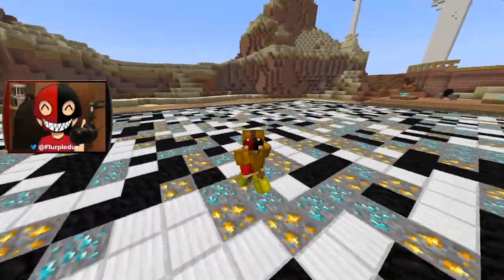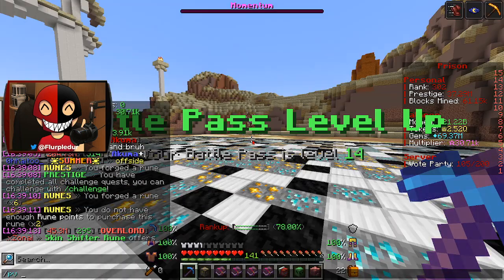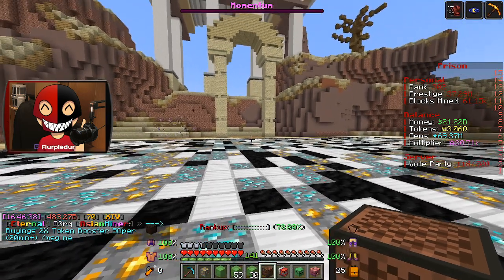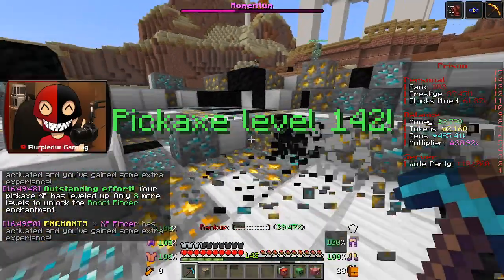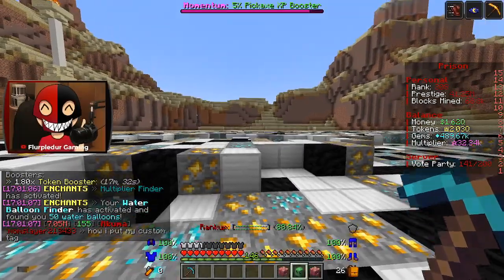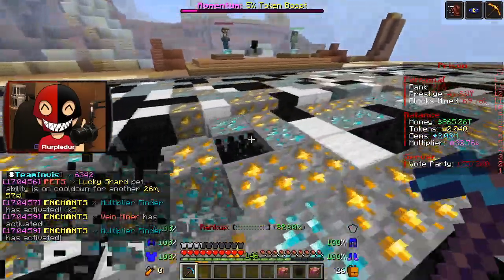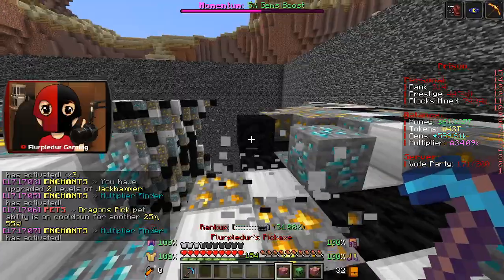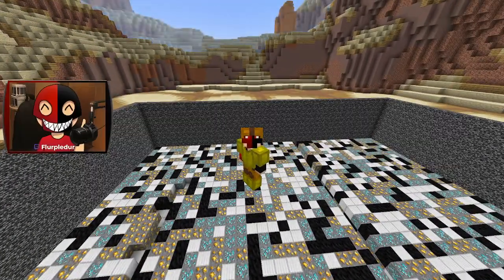The REAL *BEST* Enchant to *RANK UP* on Minecraft: Prisons!! (AkumaMC Prisons)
In this video I FINALLY unlock the BEST enchant to rank up fast on AkumaMC Prisons!!

❗AkumaMC❗
❗Ip: akumamc.net
❗bedrock: bedrock.akumamc.net
❗store.akumamc.net

📽️Previous Video📽️
The Admins are DELETING My Island on Minecraft Skyblock!!

📽️Social Media📽️
🟣All Socials- beacons.page/flurpledur